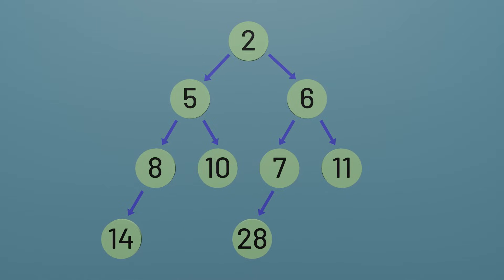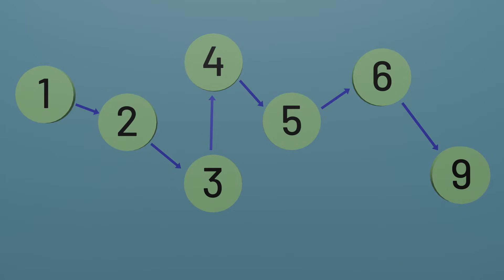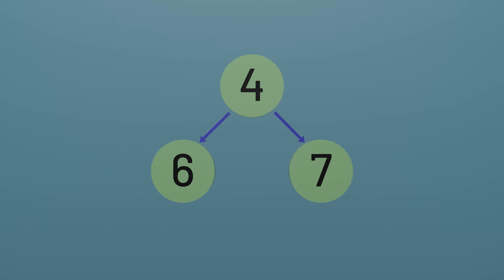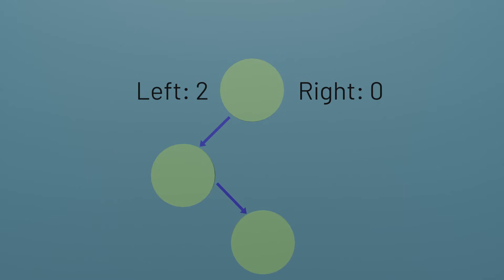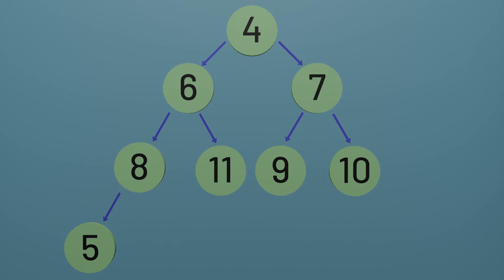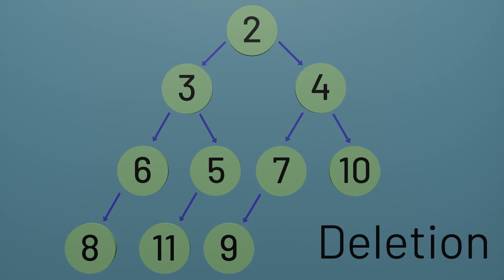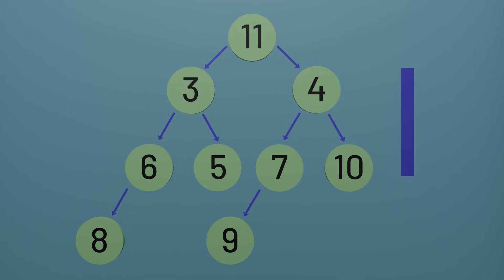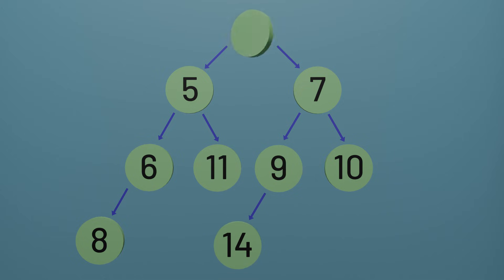What Is a Binary Heap?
Binary heaps are very practical data structures used in a variety of algorithms — including graph searching algorithms, compression algorithms, and more. Here, we explore how binary heaps work: what they're used for, how to add new data into them, and how to remove data from them once we're done.

0:00 Priority Queues
1:31 Binary Heaps
2:99 Insertion
6:04 Deletion

Note that the tree shapes presented in this video differ slightly from the traditional implementation of binary heaps, where the lowest level of the tree is filled with nodes from left to right. The implementation presented in this video is adapted from Stuart M. Shieber's "Programming Well: Abstraction and Design in Computation".